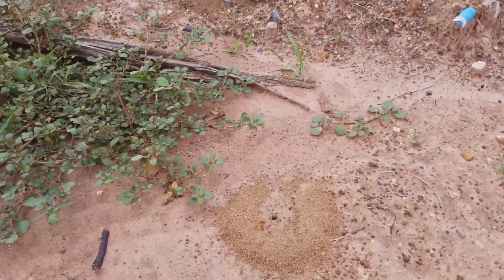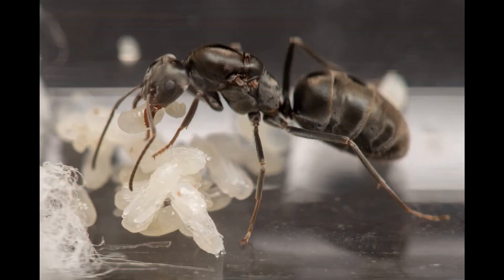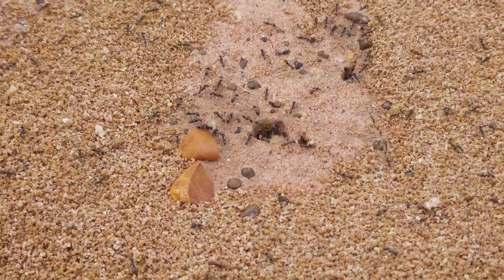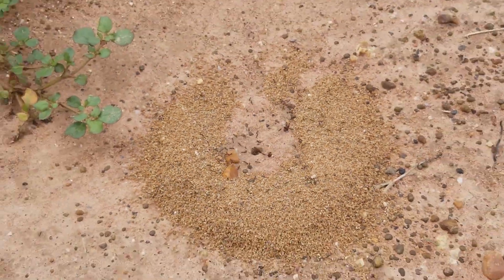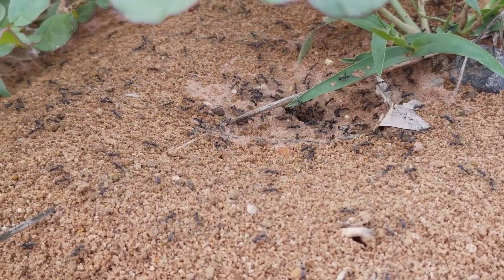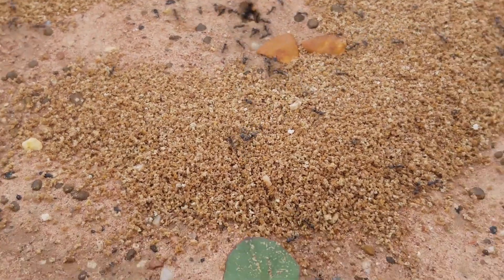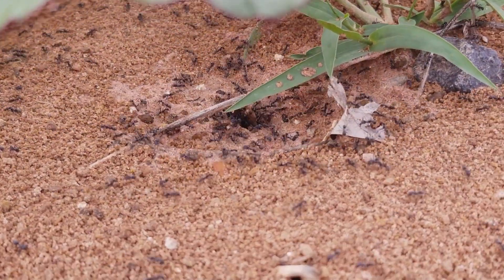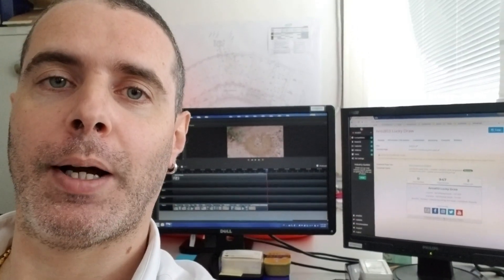Black Tyrant Ant - Iridomyrmex Anceps | Ants in the Wild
Welcome to the second video on the series called Ants in the Wild.

In this series, I will share all the ants diverse natural habitats, nesting grounds, etc, as I encounter them throughout my wilderness explorations.

For this second video, I present to you the Black Tyrant Ant, scientific name Iridmoyrmex Anceps.
A fascinating species, that would be any beginner ant keeper great first colony, as they tend to extremely hardy, fast growing, but without stingers like other similar ants such as Solenopsis Invicta or Geminata.

To show all of you my deepest appreciation for your time and support on this channel and to mark the 200 subscribers mark, I am doing a lucky draw with 3 prizes in a total value of 225 USD.

Just click the link below and follow all the steps to be awarded the maximum number of lucky draw tickets. Hope you enjoy participating and good luck to all. I will post the results the following day of the completion of the lucky draw.

Also, please go check out the Ant Keeping Depot website, and check out their products, I think it was a great choice since they gather a lot of famous ant keeping brands under one banner.